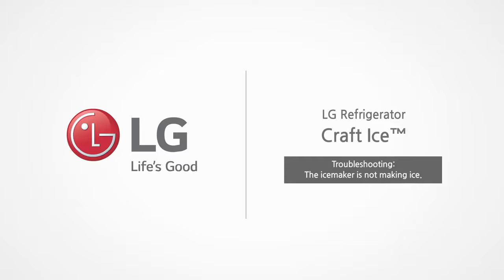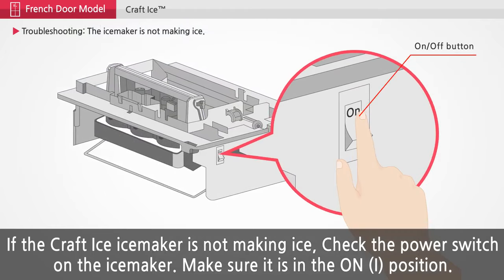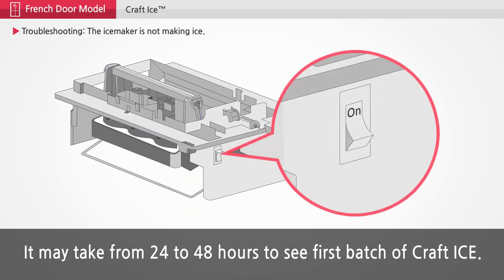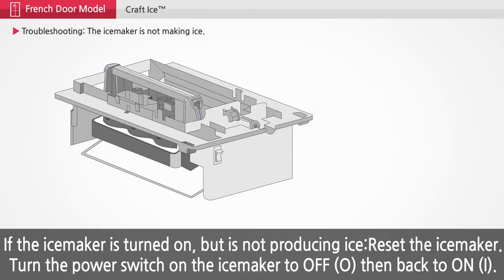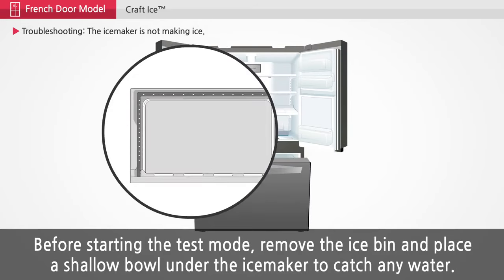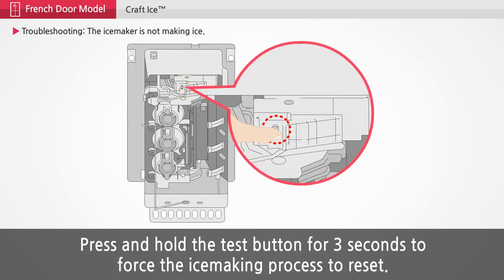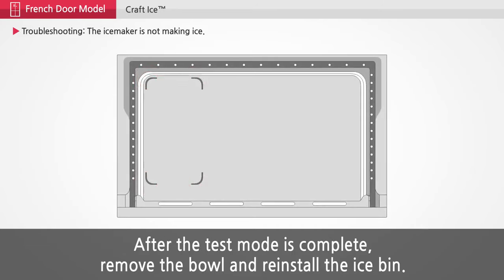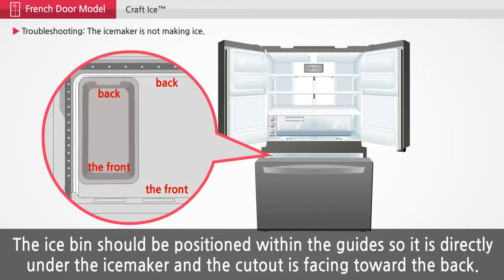Troubleshooting Craft Ice Maker Not Making Ice